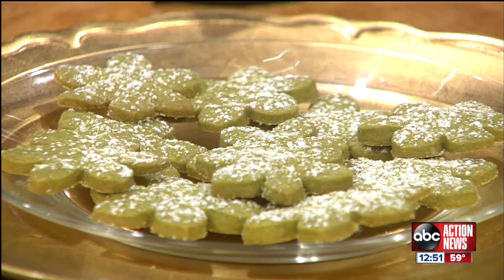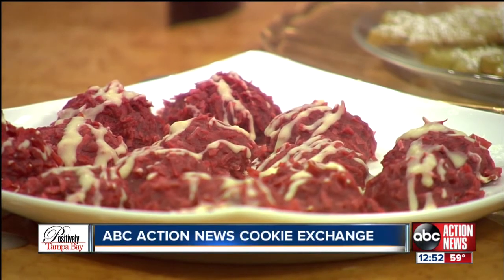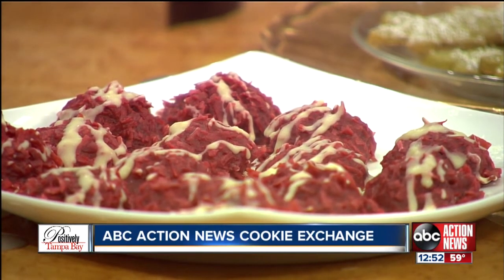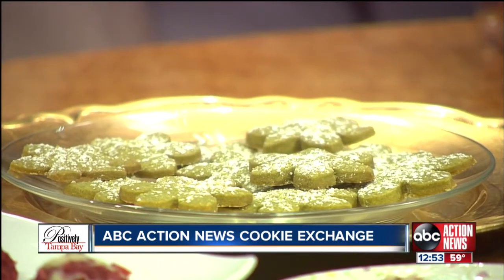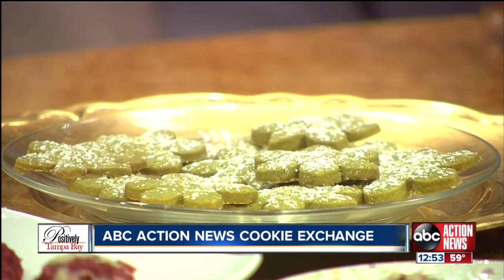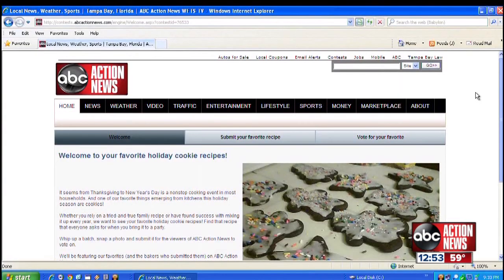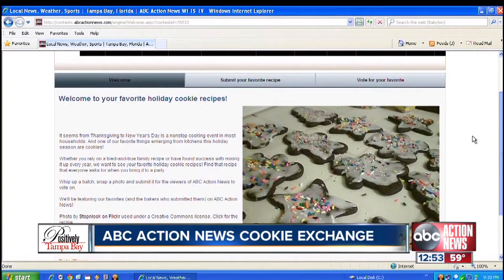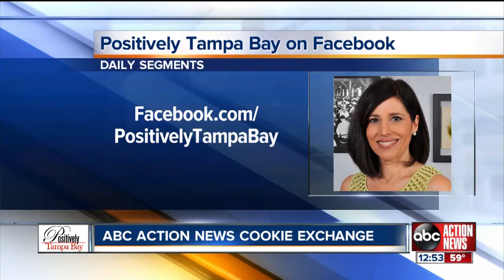Cookie Exchange contest winners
Meet the contest winners of ABC Action News' holiday cookie exchange.